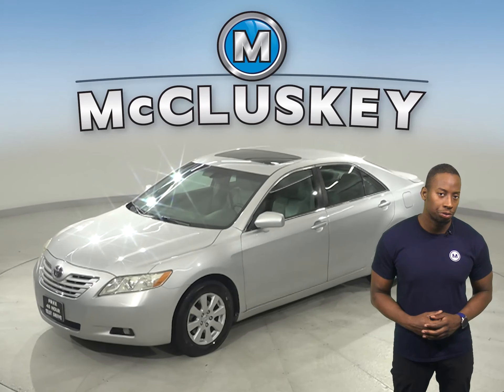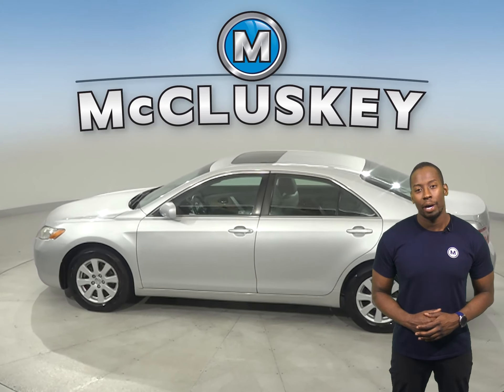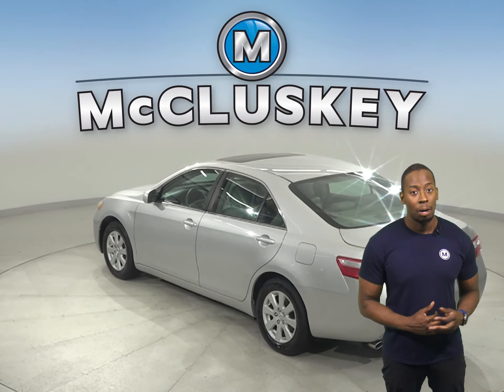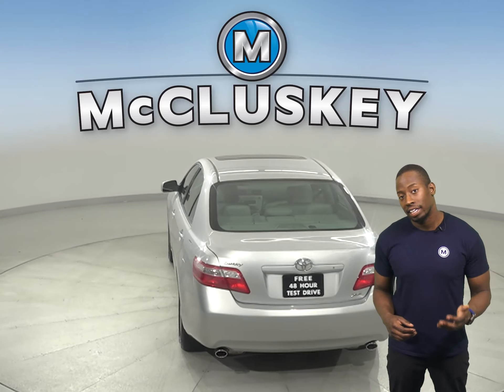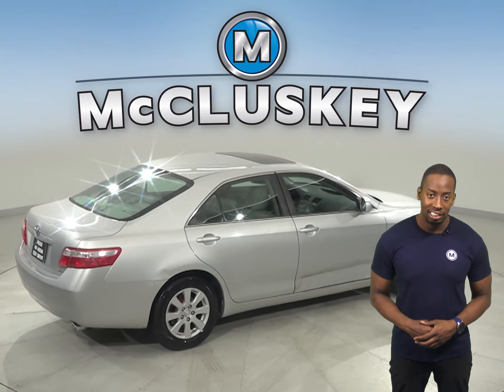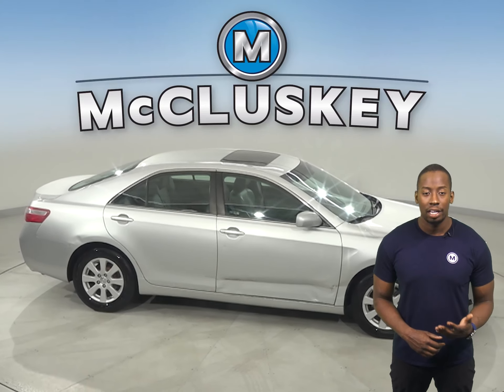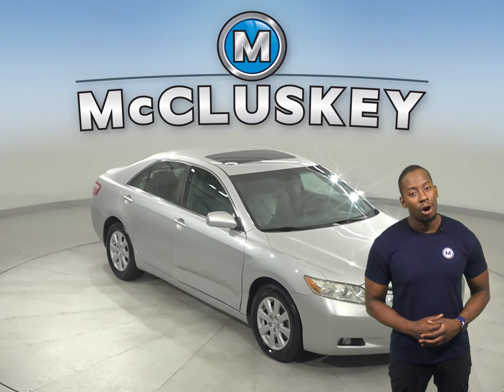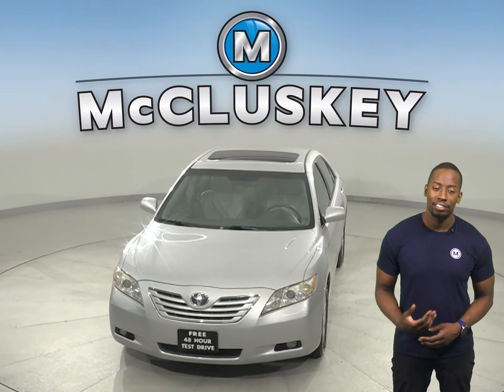A20114YT 2007 Toyota Camry XLE FWD 4D Sedan Test Drive, Review, For Sale -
Challenged credit?